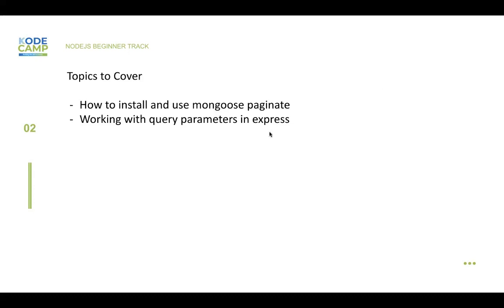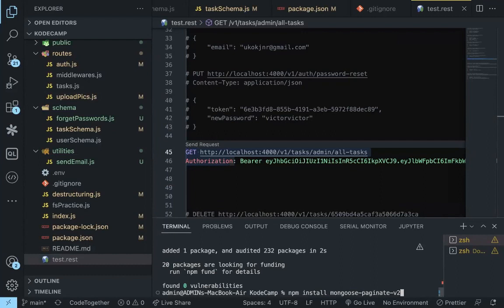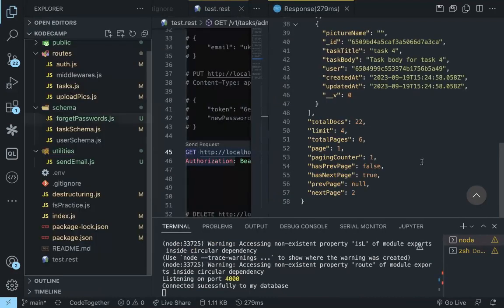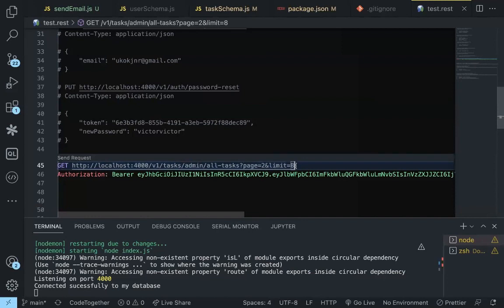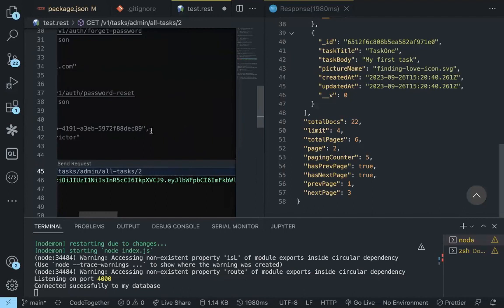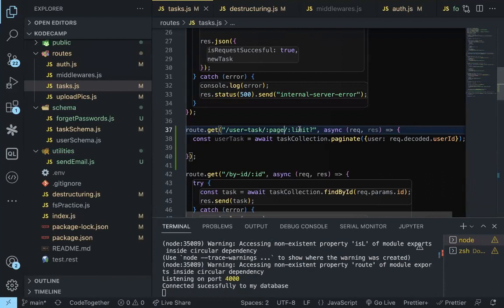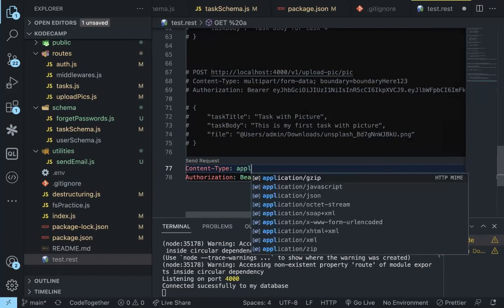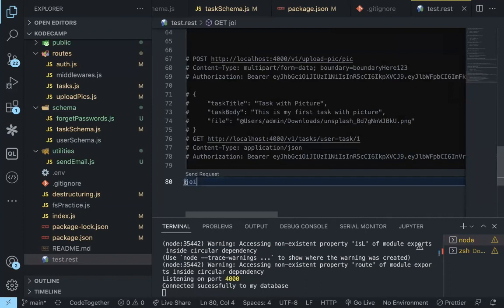18. KodeCamp 3.0 Beginner NodeJs - Pagination with Mongoose Paginate Package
Pagination with Mongoose Paginate Package